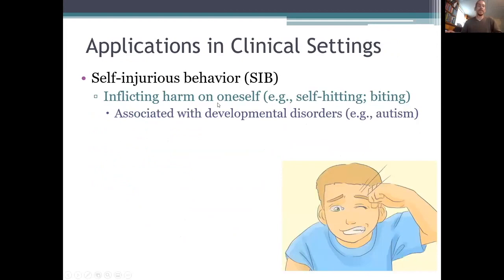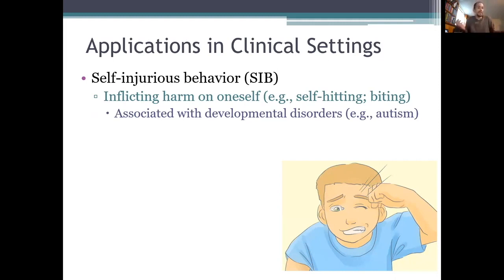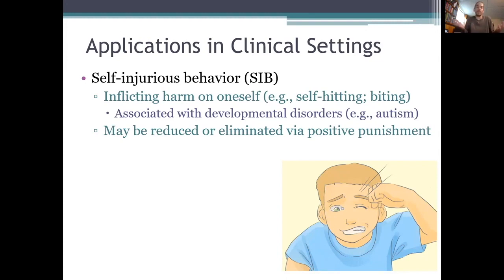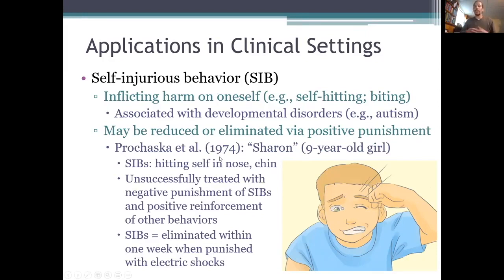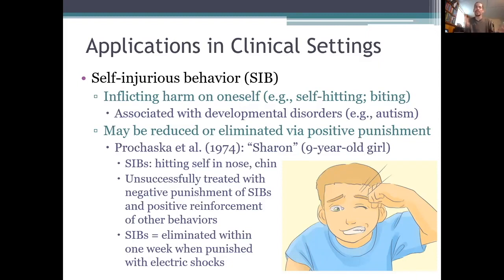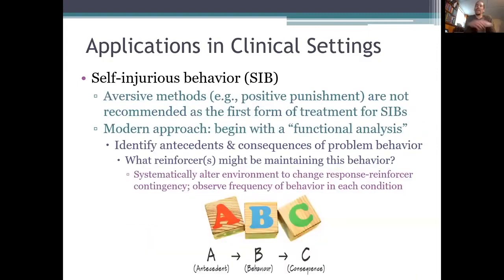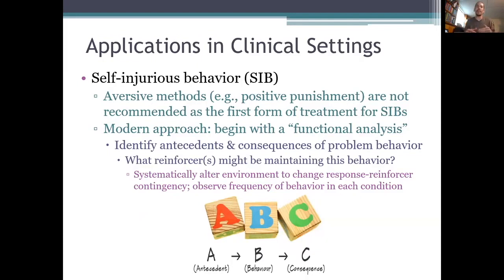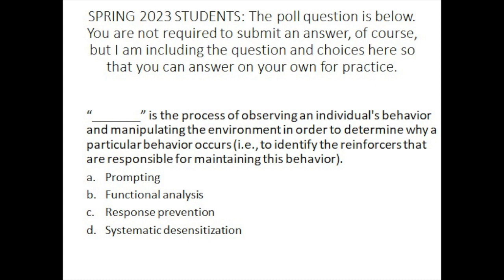PSYC 370 Video Lecture - Clinical Applications of Operant Conditioning